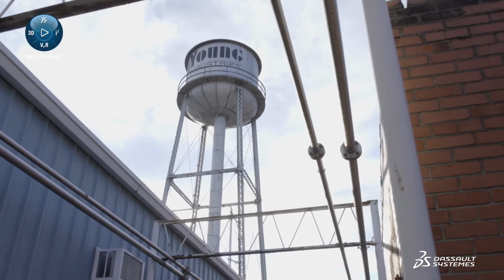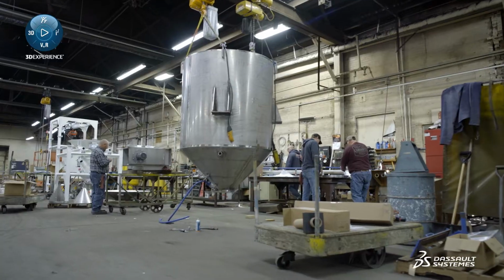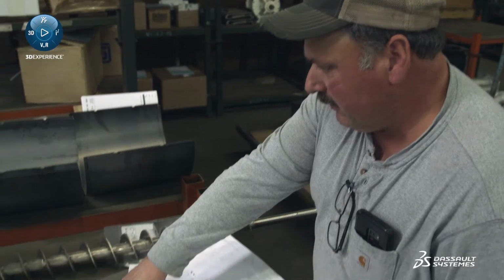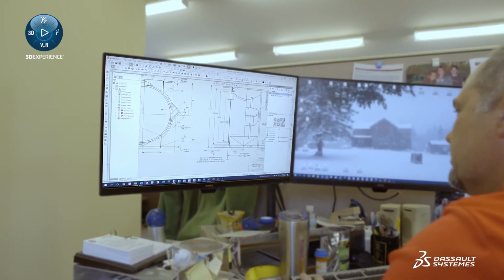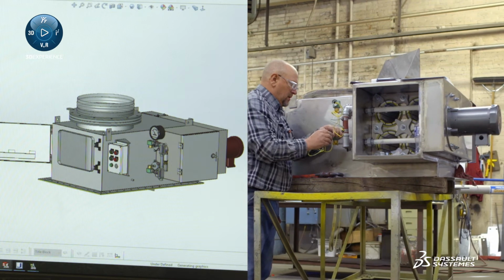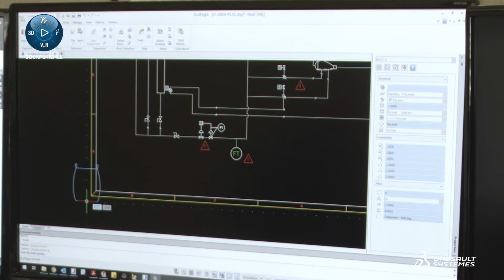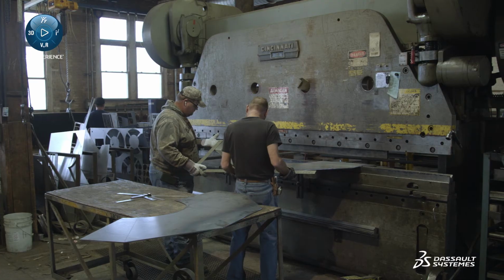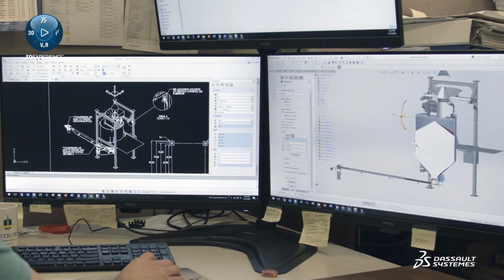How Young Industries use DraftSight & SOLIDWORKS for design & engineering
Innova Systems is an authorised UK Value Added Reseller for DraftSight and SOLIDWORKS 3D design software. to find out more.